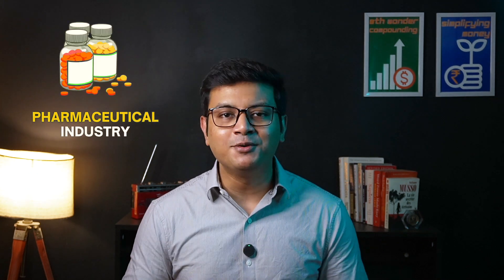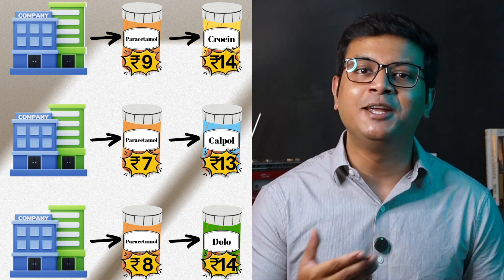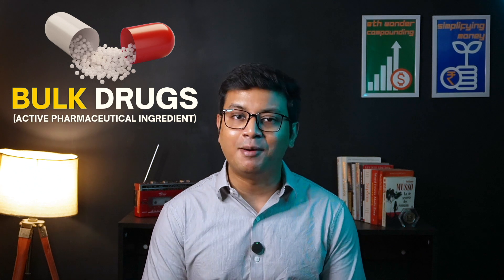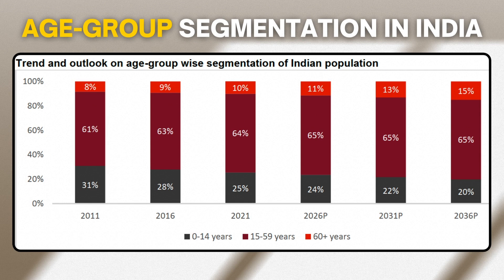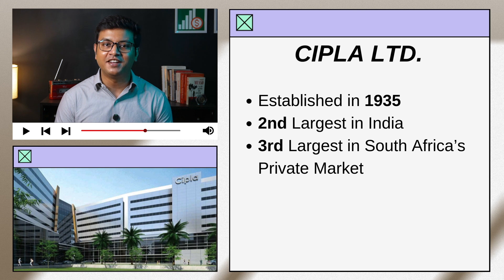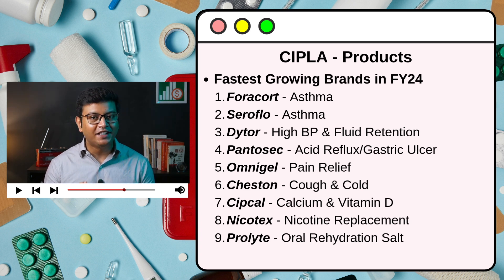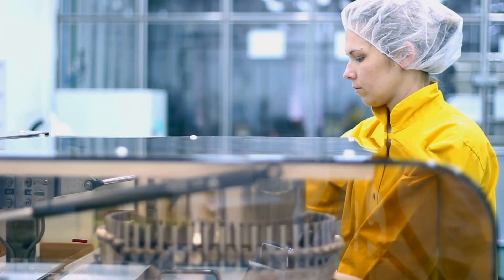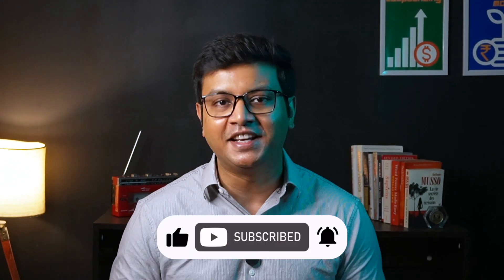Why I am investing in Cipla Ltd.?[ Pharma Sector Analysis, Generic Drugs, mRNA, CAR-T, Biosimilars ]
In this video, we are going to deep dive into the pharmaceutical industry in India. We will understand important terms such as innovator medicine, generic drugs etc. Furthermore, we will look at the challenges faced by pharmaceutical companies in India and the growth drivers that can help this companies excel in the future.

This video focuses on fundamental analysis of Cipla Ltd. by focusing on its growth strategies, its investment in new age models such as CAR-T therapy, mRNA and biosimilars. Watch till the end to become an expert in analysing pharma companies by using the blueprint we used in today's video.

Gear:

1. Camera - Sony ZVE10L
2. Mic - Hollyland Mark M2